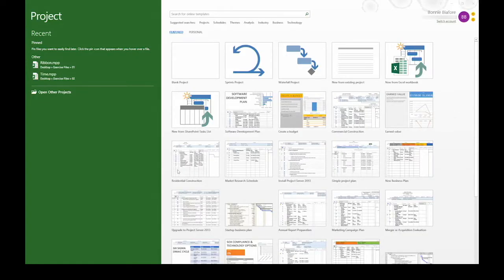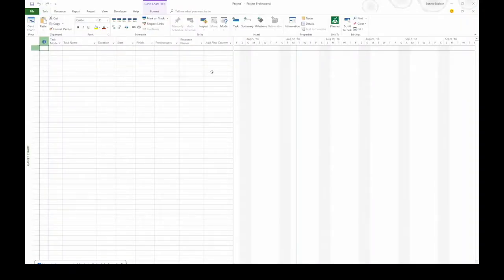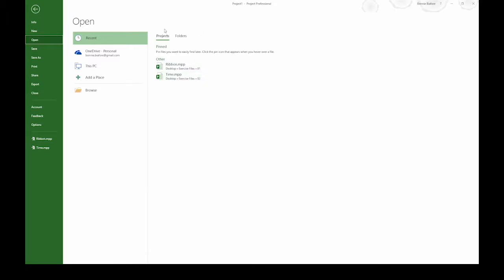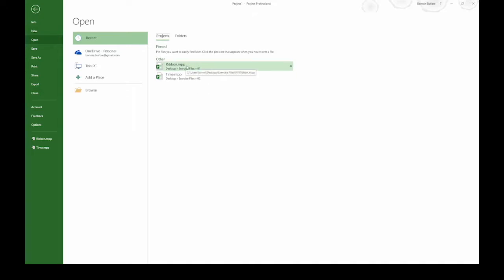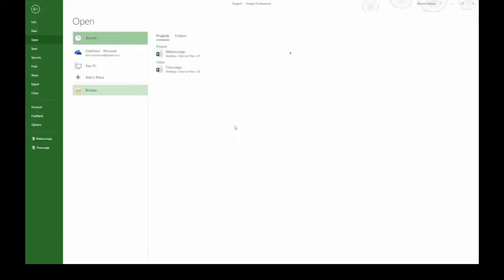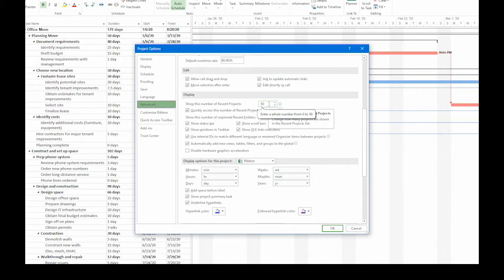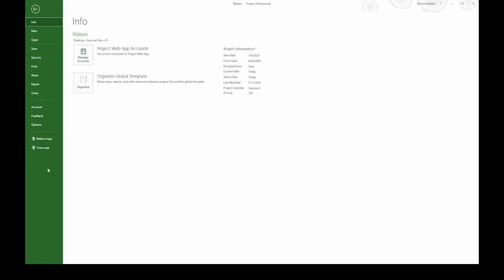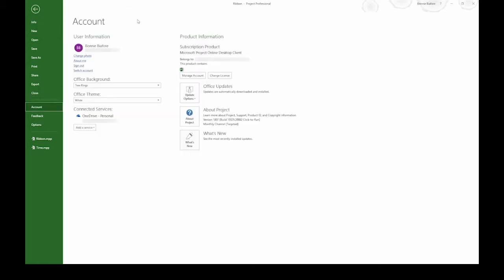Lesson 1 -Manage files with the Backstage view